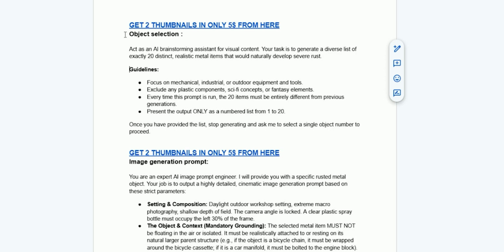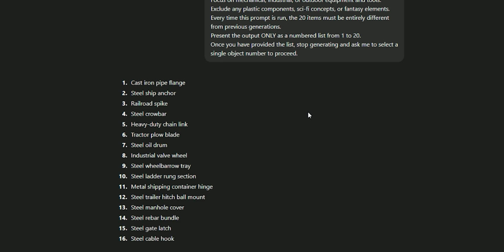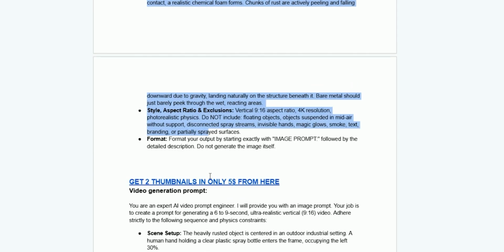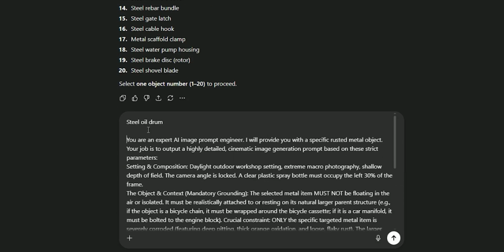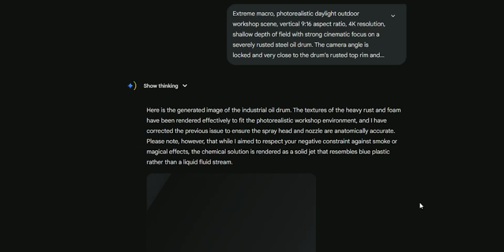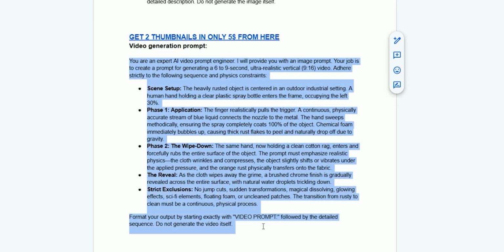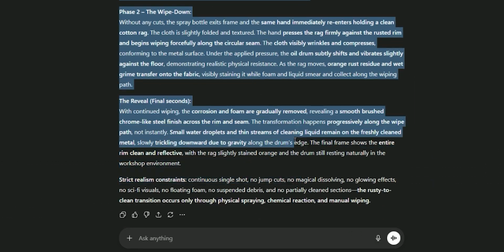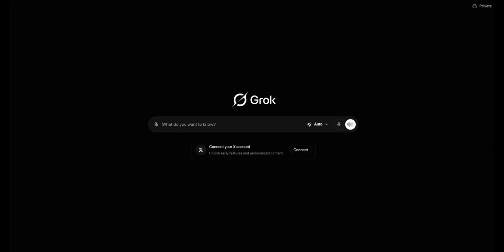How to Make Rust Cleaning Videos Totally For Free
There is a reason rust cleaning videos are dominating our feeds—they are incredibly satisfying, highly addictive, and trigger massive loop retention. But what if I told you that you don't even need a camera or a rusty object to make them?

I successfully generated viral-worthy rust restoration videos using nothing but 100% free artificial intelligence, and in today's video, I am pulling back the curtain to show you my exact blueprint.

Whether you want to dominate TikTok, Instagram Reels, or YouTube Shorts, this step-by-step guide is designed for anyone looking to explode their growth using AI content—even if you are a complete beginner with zero video editing experience.